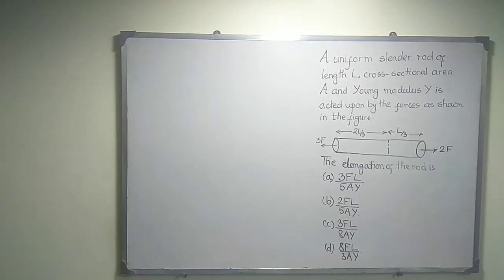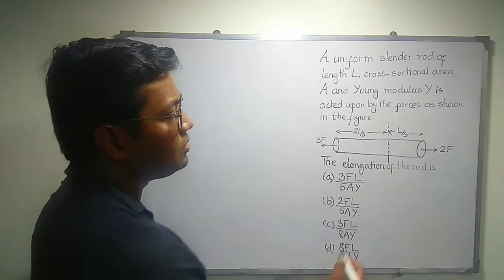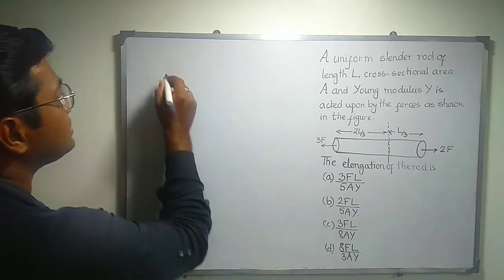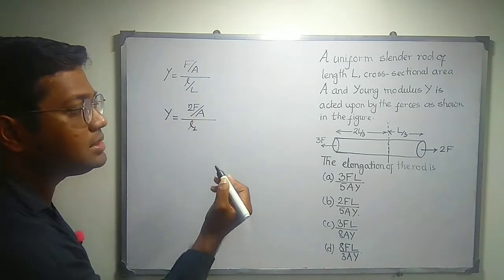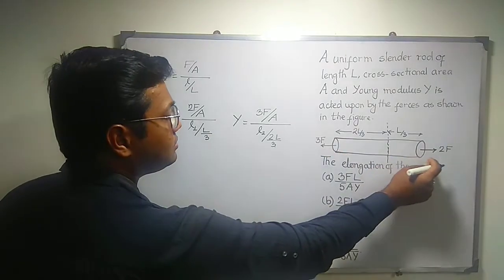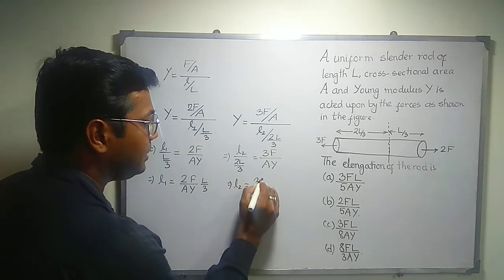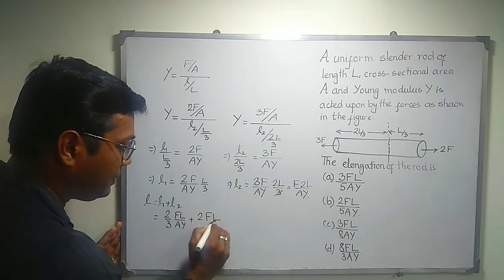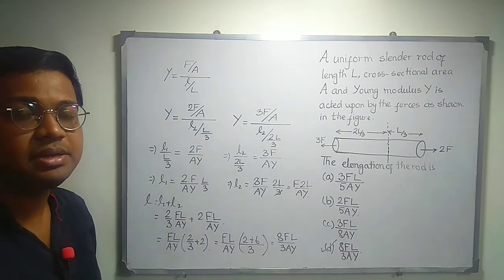A uniform slender rod of length L , cross sectional area A and Young's modulus Y is acted upon the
Incubation Academy
Share your doubts as a comment
Next video will be shot on that doubt.
Like if it helps you .
Share if you want to help ...